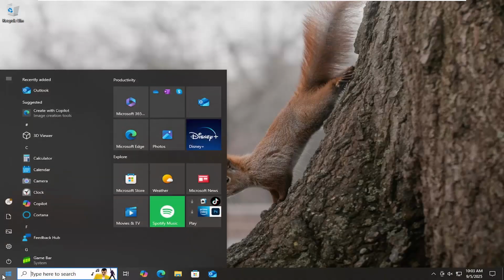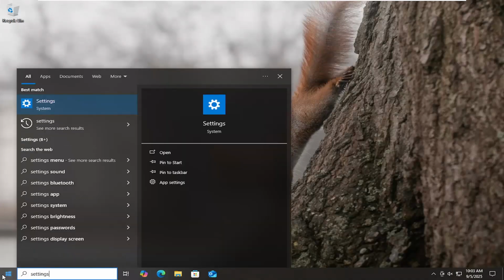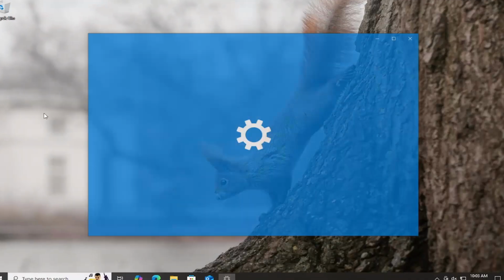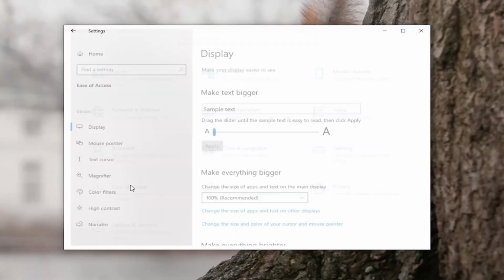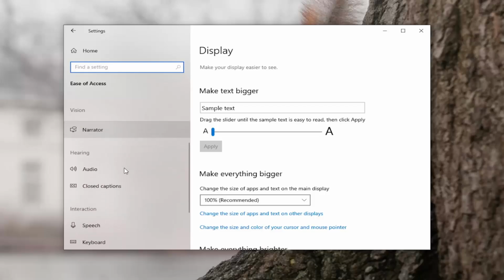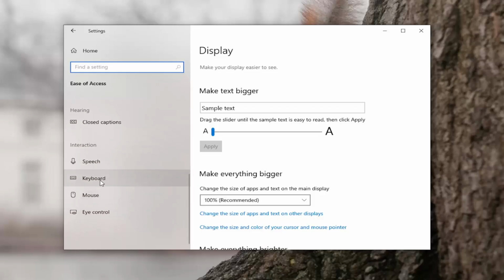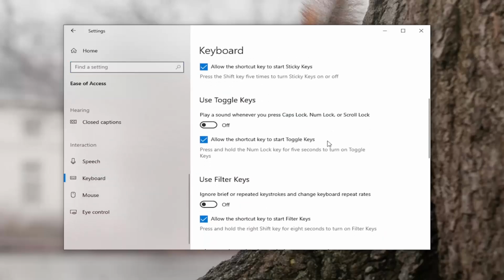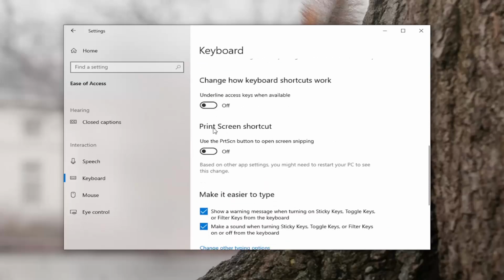How to Use PrtScn Button for Screen Snipping on Windows 10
This tutorial explains how to use the PrtScn button for screen snipping on a Windows 10 computer to capture screenshots quickly and efficiently. It highlights the convenience of using built-in tools for taking full, partial, or active window screenshots. Viewers will learn how leveraging the PrtScn function can streamline workflow and improve productivity. The video also emphasizes best practices for organizing and managing captured screenshots for easy access and use.

Issues addressed in this tutorial:
Use PrtScn Windows 10
Screen snipping Windows 10
Take screenshots with PrtScn
Windows 10 screenshot tools
Capture screen on PC Windows 10
PrtScn key tutorial Windows 10
Manage screenshots Windows 10
Quick screen capture guide
Windows 10 productivity tips
Windows 10 screen capture options